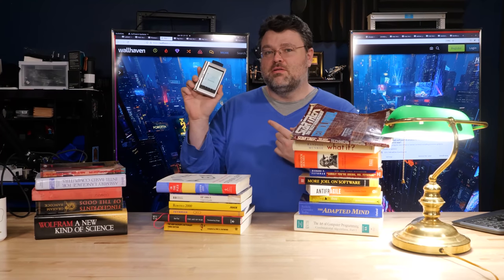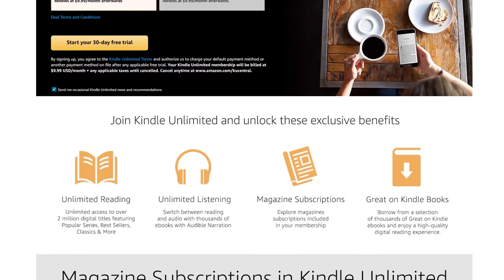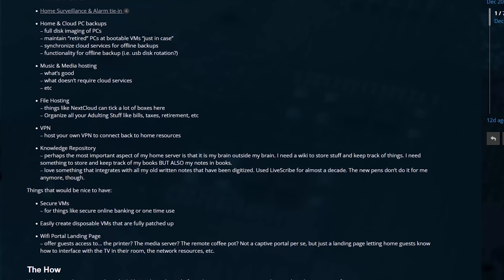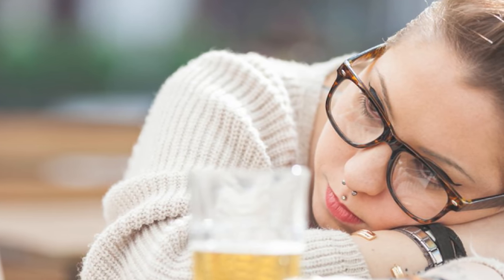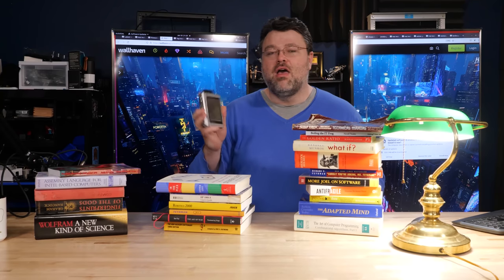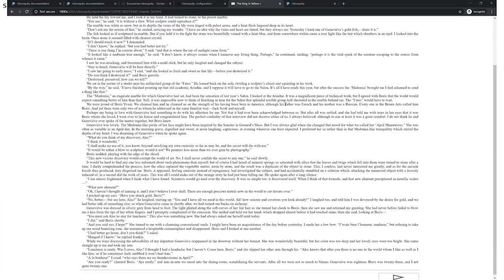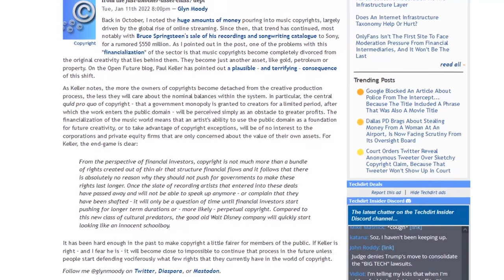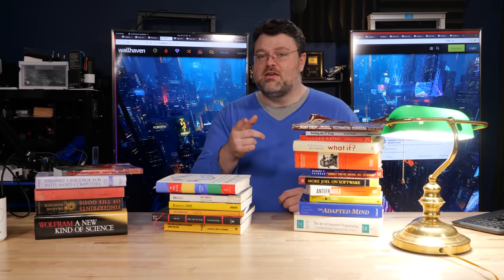Calling All Wizards: Let’s Build the Ultimate Data Org Guide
Check out the forum thread, it splits into several other threads

We would love to hear your ideas!